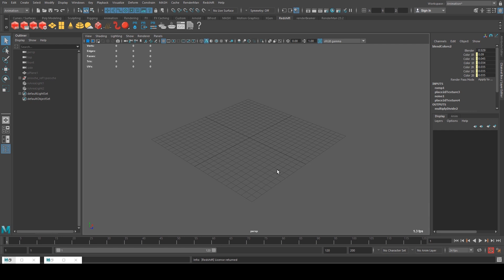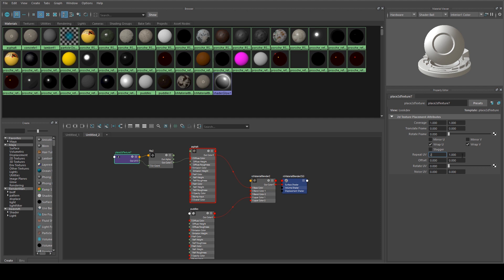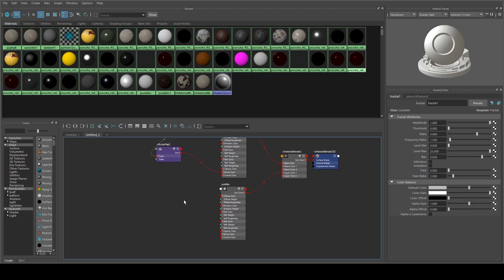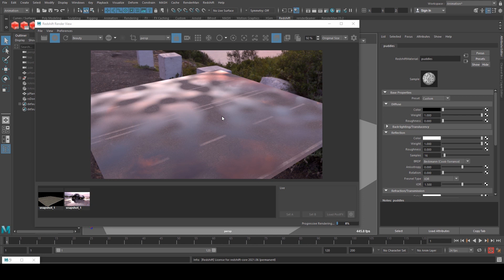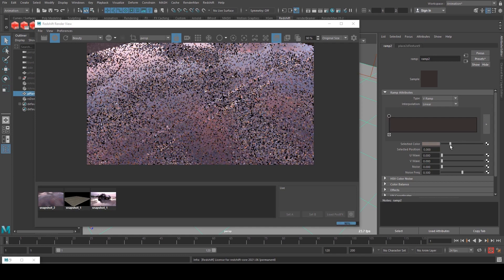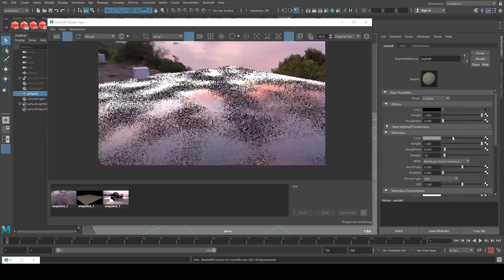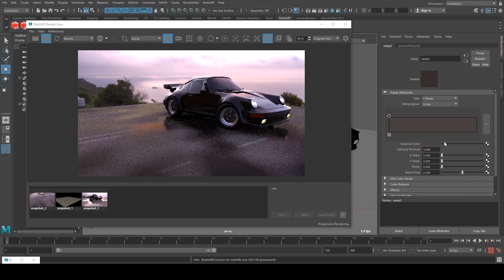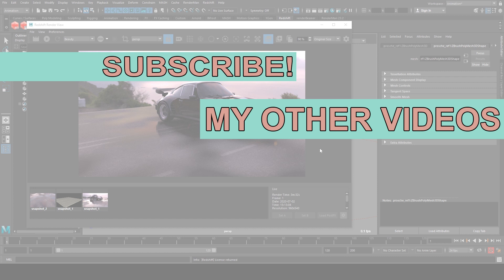Redshift Procedural Puddles Tutorial (Maya & Redshift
Today we're having a look at how to create procedural puddles that you can define the size of as well as the translucency.